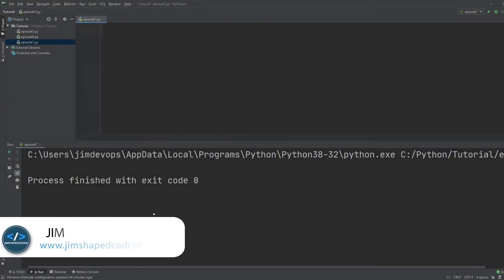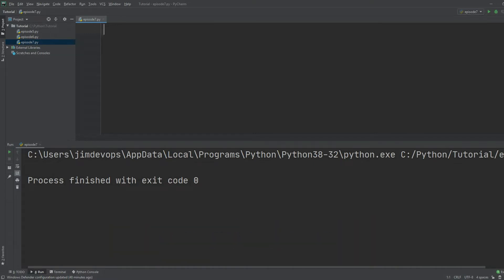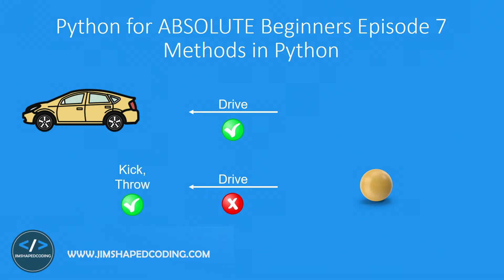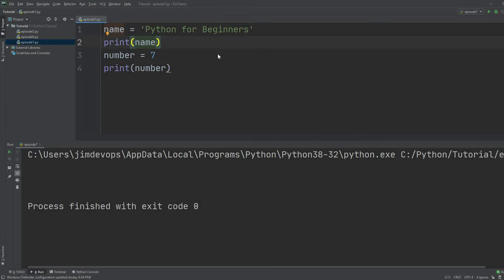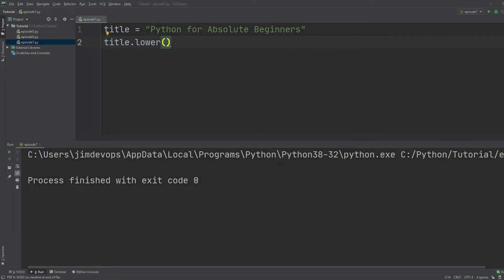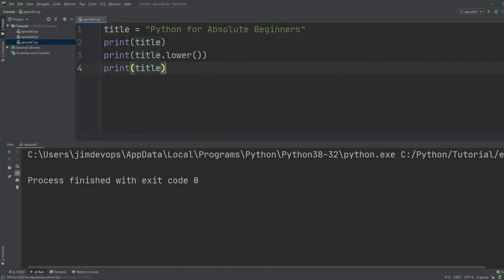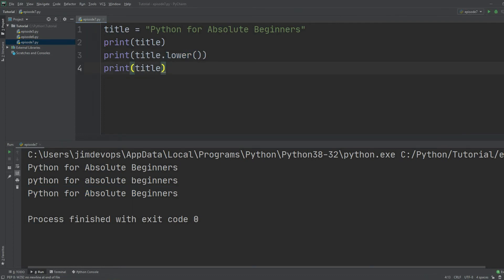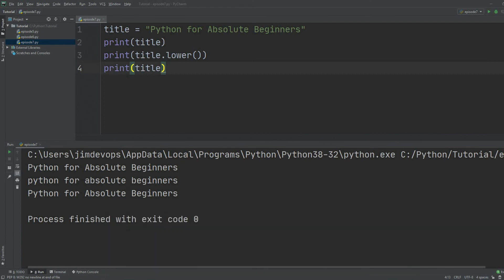Python tutorial for ABSOLUTE Beginners! What are Methods in Python ? Episode 7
Python Tutorial for ABSOLUTE Beginners Series - Methods in Python

Welcome to my Python tutorial for ABSOLUTE Beginners Series.
This Series is going to be MASSIVE content for you for FREE with access to different kinds of EXERCISES that will be uploaded to my website RIGHT AFTER each of my uploads!

Please comment on any question you have below and I will be there to answer you!

TABLE OF CONTENTS:
00:00 – 02:15 Metaphor about Methods in Python
02:16 – 03:20 Methods Example
03:21 – 05:58 Methods Behavior